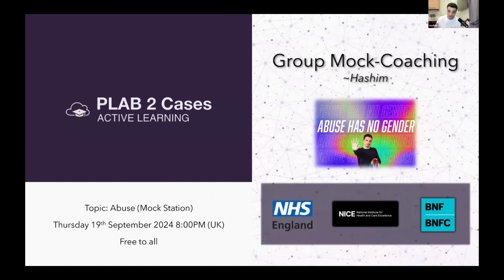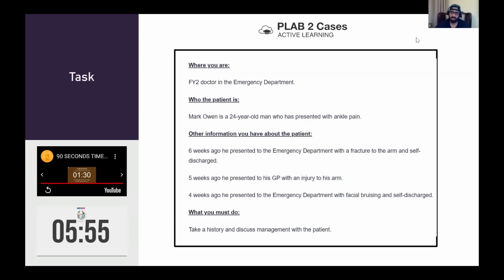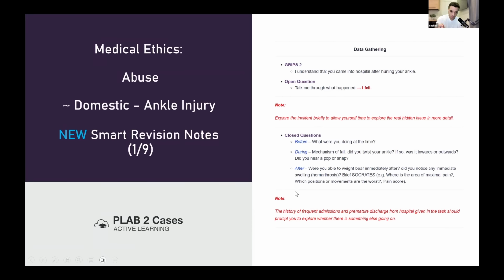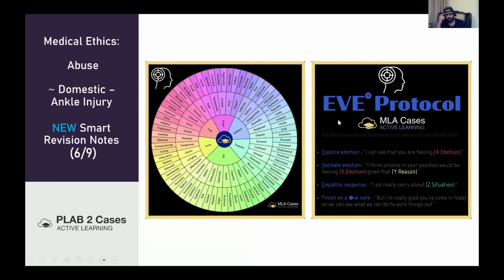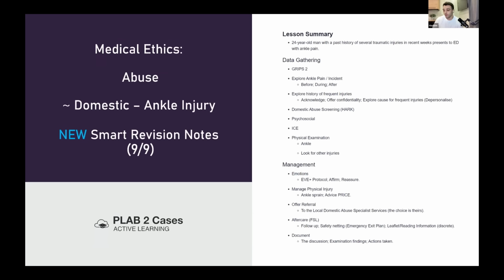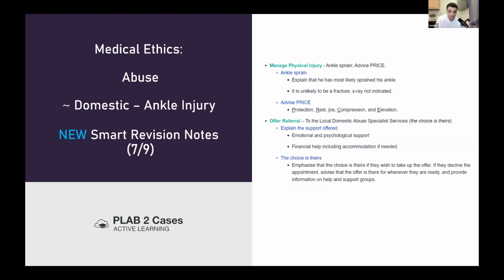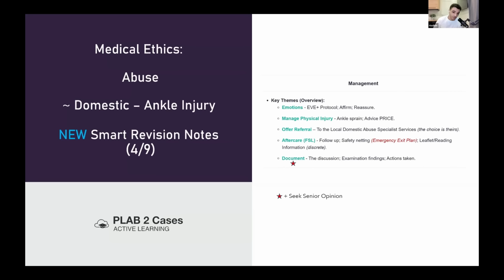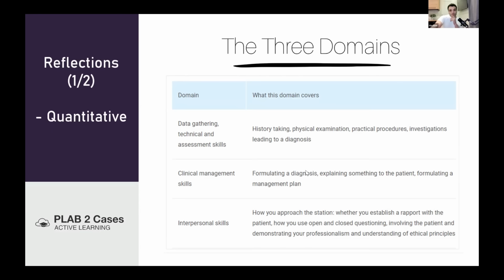PLAB 2 Mock: Domestic Abuse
A 1 hour Zoom Webinar recorded on 19th September 2024 where Dr Hashim roleplays with a PLAB 2 doctor a case of domestic abuse discovered following an ankle injury. Dr Hashim then gives the candidate feedback and discusses various concepts relating to Domestic Abuse and to PLAB 2 in general.

Chapters:

00:00 - Intro
00:21 - Apology for Video Lag
00:34 - Being a Safe Doctor: Saving the Patient AND Yourself
05:00 - About these Sessions
05:16 - Meeting Dr Moosa
05:57 - Reading the Task
06:07 - START of the Consultation
14:07 - END of the Consultation (overrun a bit for teaching purposes)
14:58 - Initial Thoughts: Active Learning
16:19 - Extracting Sensitive Information Under Time Constraints
16:52 - Having a Compassionate Approach
17:16 - Incident History (Balance of Open/Closed Qs)
17:41 - Time Management
19:48 - Screening for Domestic Abuse & Depersonalisation Technique
21:53 - Digging Deeper into Details
22:27 - Assessing & Managing the Ankle Injury
23:26 - Addressing Emotions
23:58 - Explaining Your Role
25:18 - Picking Up Patient Cues
26:39 - Referring to Local Domestic Abuse Specialist Services
27:10 - Follow Up (Continued Monitoring)
27:35 - Safety Netting (Emergency Plan)
27:56 - Leaflets & Support Groups
28:59 - Saving the Patient & Yourself (Safety Netting, Senior & Documentation)
29:54 - Stages of Preparation
30:21 - Summary of Dr Hashim's Suggested Approach
35:22 - Building Momentum Early
35:44 - Screening Early for Differentials
38:53 - Being Orientated with Patient's Medical Background
40:07 - Focusing on Key Themes
41:03 - Smart Revision Planner
41:18 - Managing in Line with Relevant Guidance
42:26 - Dr Hashim Goes off on a Tangent about Biliary Disease
44:02 - Safeguarding
44:45 - Question: Examining and Documenting in Sexual Assault/Rape
45:38 - Key Themes in Domestic Abuse Scenarios
46:46 - Offering Treatment
47:52 - Keeping Things Simple
48:17 - Marking Dr Moosa's
50:08 - Practise & Making Summaries to Improve Time Management
50:46 - Revision Panic
51:09 - Avoidance Behaviours
51:38 - Putting First Things First
51:52 - Outro

Smart Revision Planner 2.0 ("Lifesaver") – Got your UKMLA PLAB 2 exam around the corner but don't know where to start? Feeling confused, lost or overwhelmed with your PLAB 2 preparation? This lifesaving product is our bestseller and has recently been migrated to the Teachable Online Course platform to make preparing for PLAB 2 so much more simple and convenient than it's ever been. SRP 2.0 provides a complete “path of least resistance” step-by-step A-Z program to passing PLAB 2... without all of the hassle. No more desperate searching for notes, just focus on your studying from anywhere in the world with this comprehensive online course with no stone left unturned:

(NEW) Smart Revision Notes - Ever felt frustrated about not being able to access the latest topics tested in UKMLA PLAB 2? Or felt anxious to know the best way to approach these high-yield stations in your exam? This online course ensures you are always equipped with the optimal solved step-by-step linear approaches to the NEWEST high-yield scenarios assessed in PLAB 2; and is seamlessly integrated with the SRP 2.0 to ensure you have everything-PLAB 2 accessible from within one-place. SRN has since expanded to also include my step-by-step All-In-One Approaches for all "consultation types", allowing you to study much smarter by reviewing the approach to several individual cases in-one-go:

PLAB 2 Consultation Checklist to help practise your consultations with your study partners:

PLAB2Cases Membership – Become a PLAB2Cases member to gain access to my Private Members WhatsApp Group (where I answer all your questions related to PLAB 2), 10-hours of Mock Station Video Footage and Google Drive Materials: